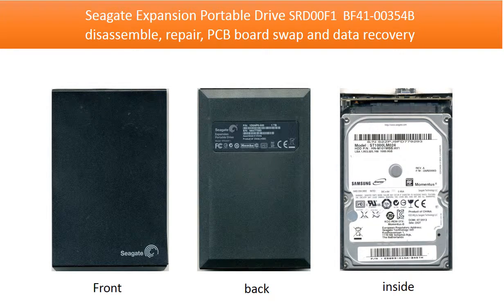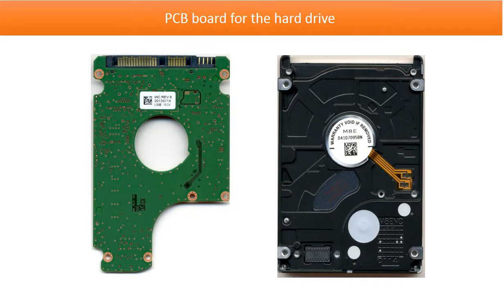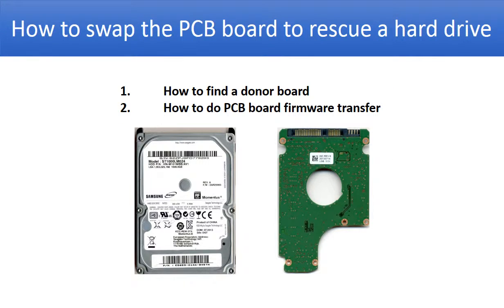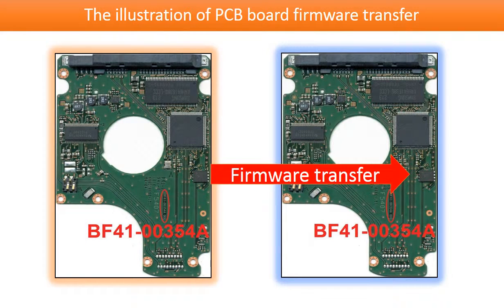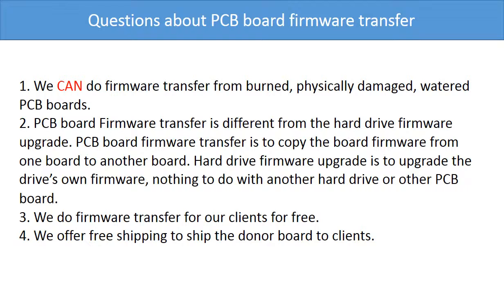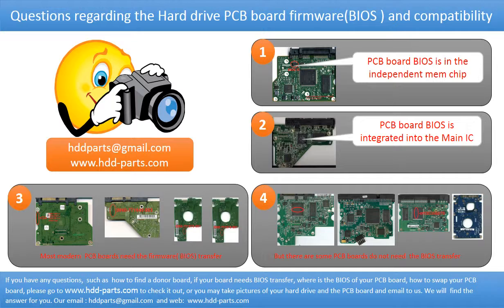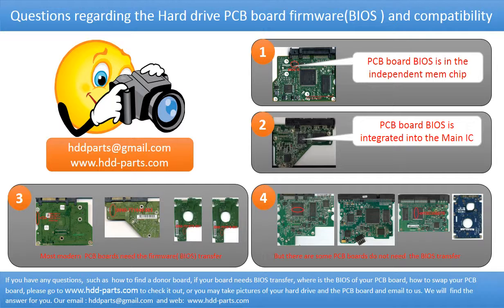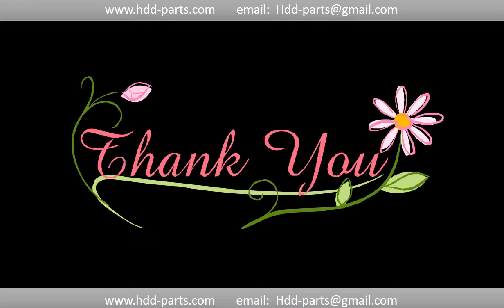silicon power armor 60 repair 100720903 ST1000LM024 ST500LM012 ST1000LM024 HN-M101MBB HN-M500MBB